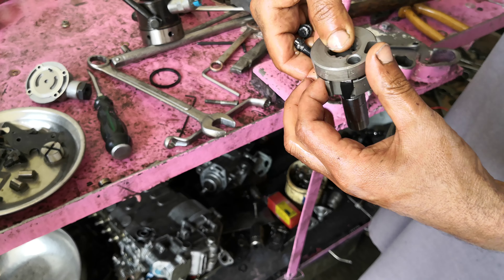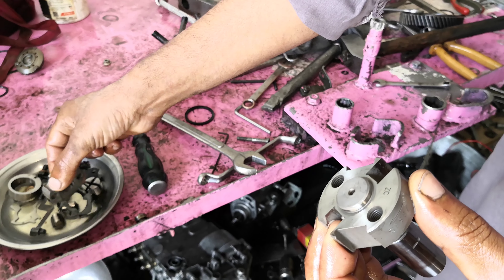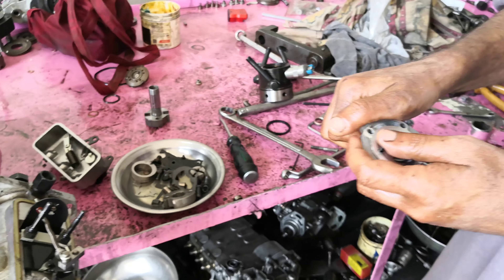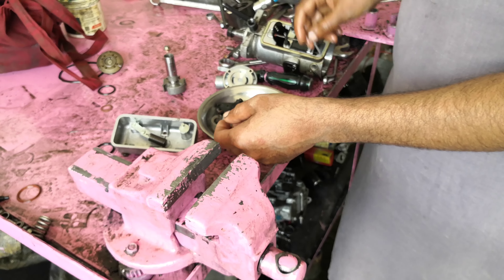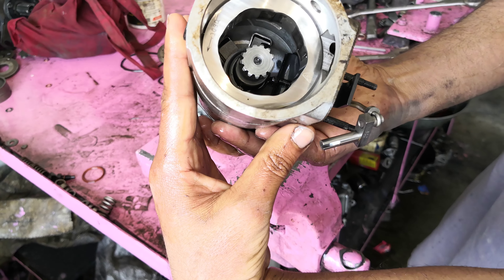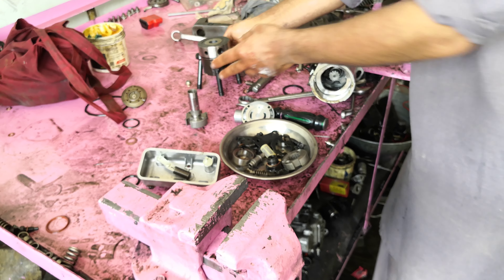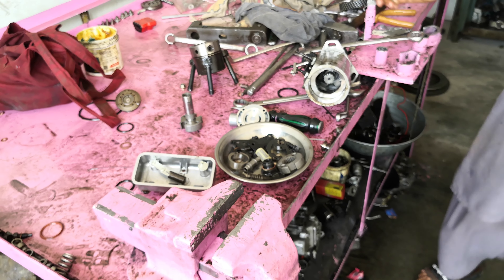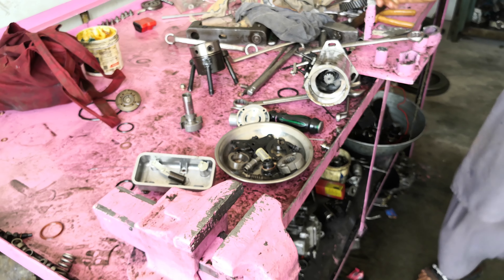How to messey tractor diesel pump remove, messey pump